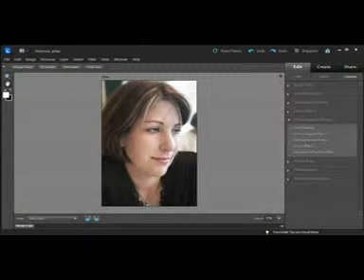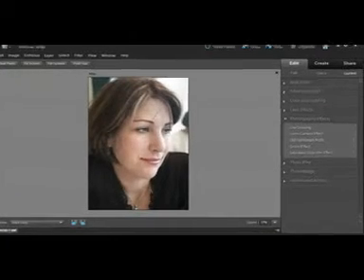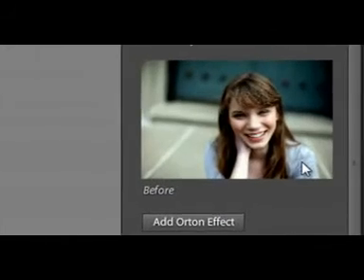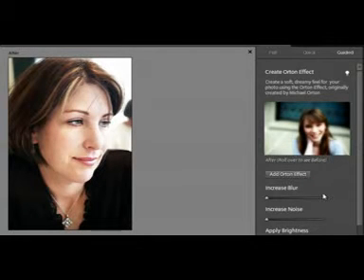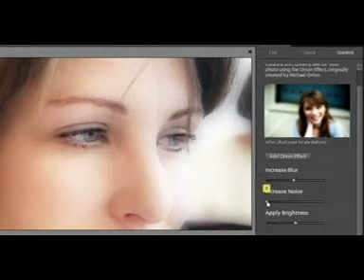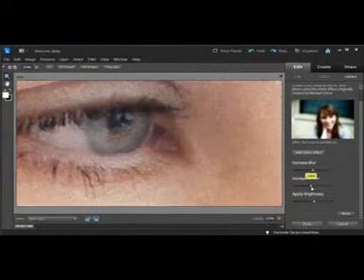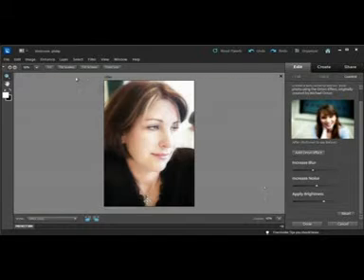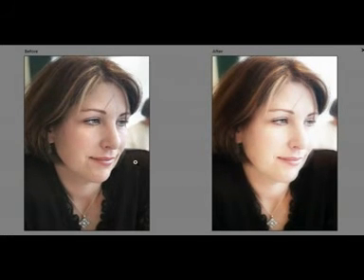ADOBE PHOTOSHOP ELEMENTS 10(COCOY SALAZAR)ADOBE.TV PART 11.3gp